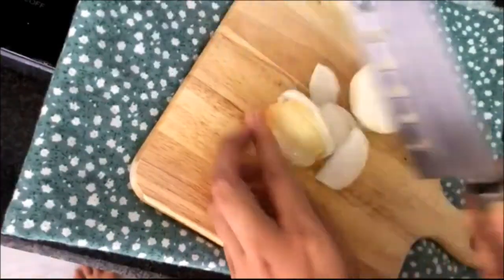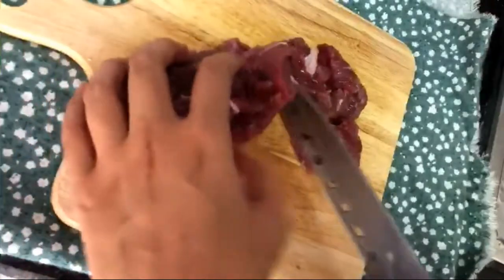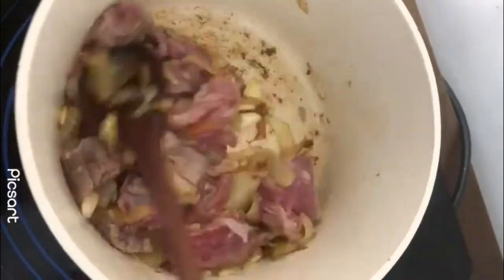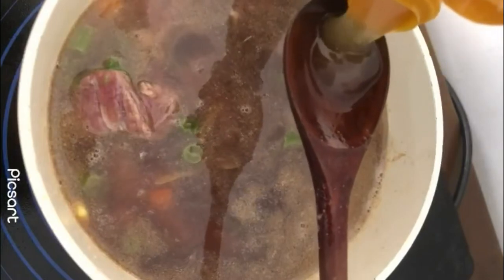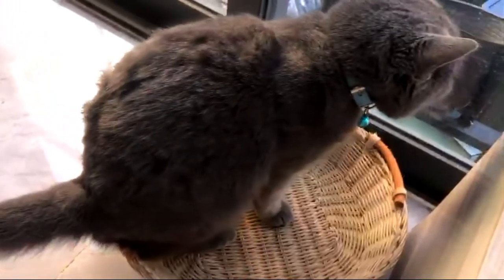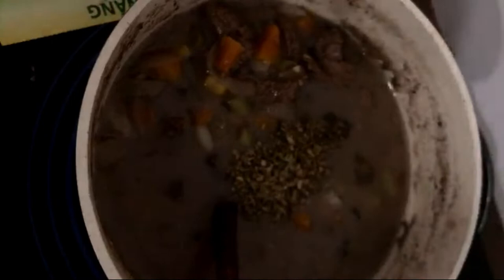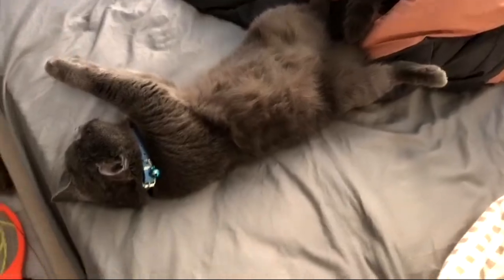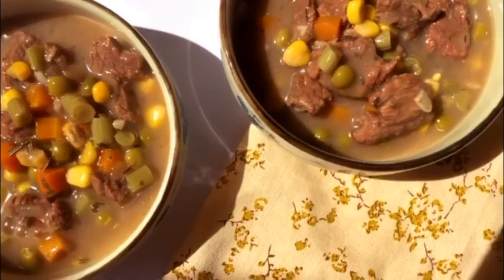lazy red wine beefstew / healthy cooking with my cat / happy cat lady vlog